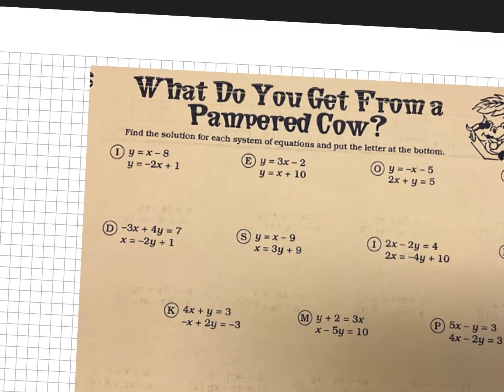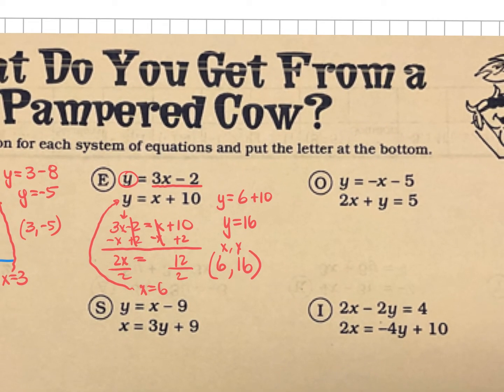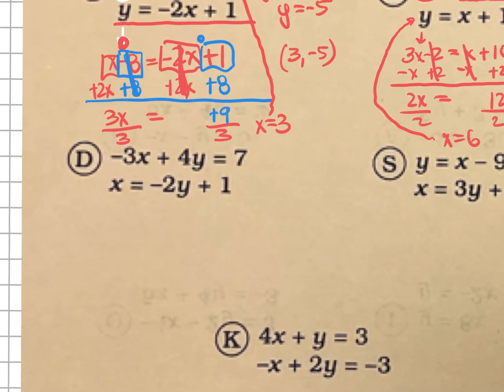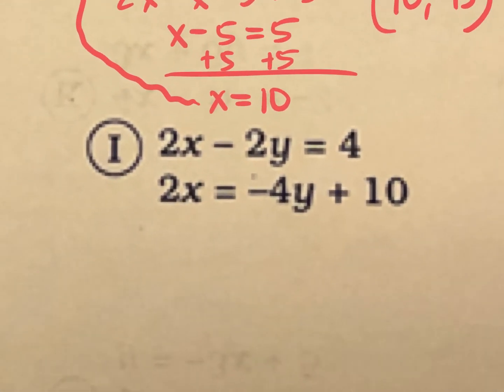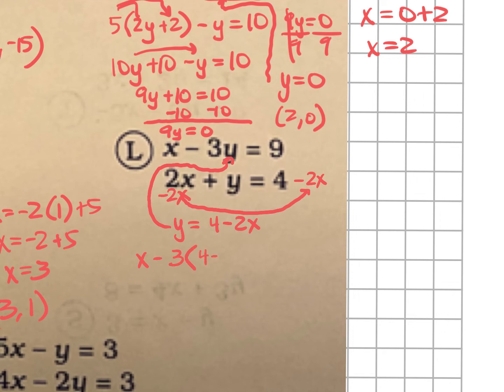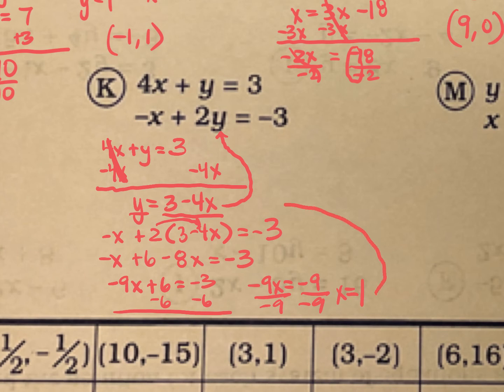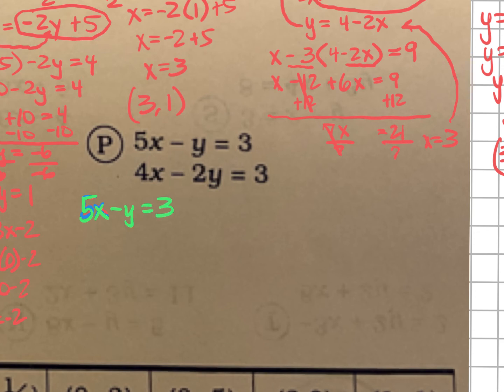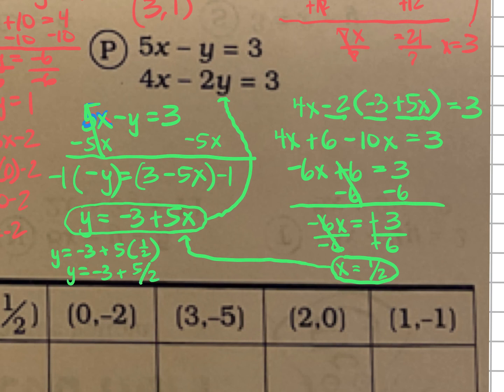My Note 9